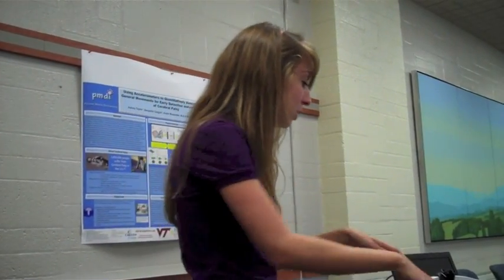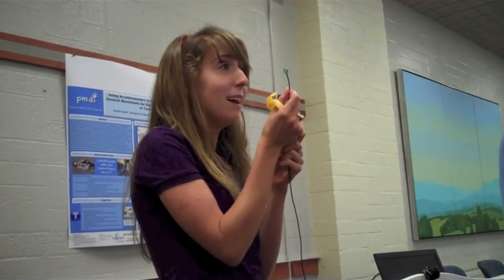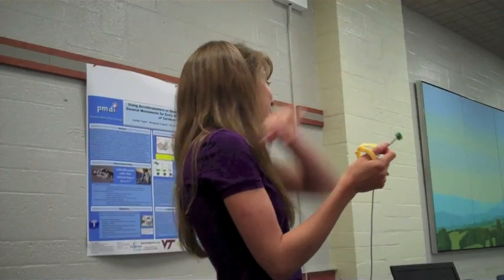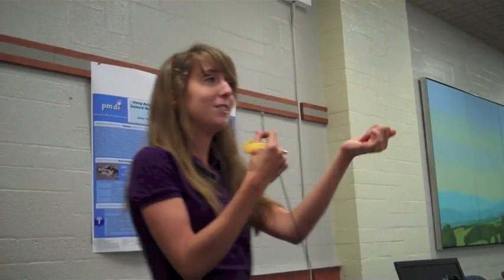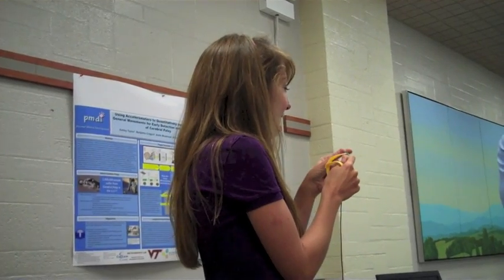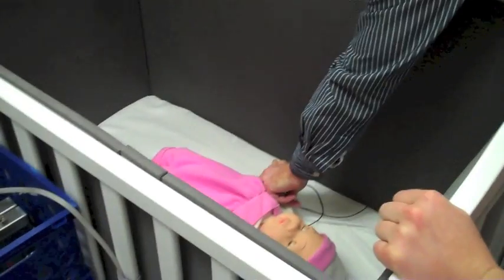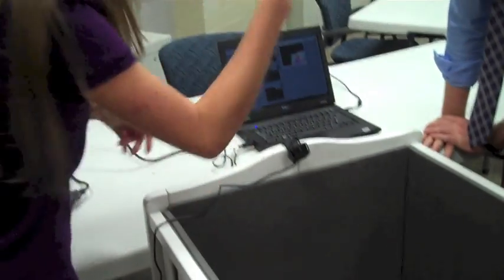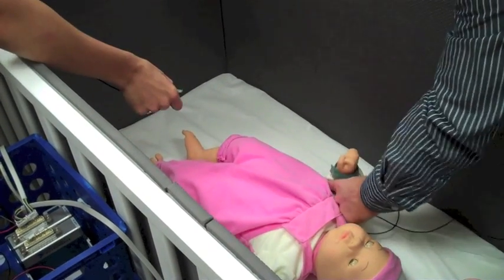Cerebral Palsy Device Demo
Virginia Tech student Ashley Taylor, a junior majoring in mechanical engineering in the College of Engineering, demos a device she has helped developed to detect cerebral palsy in babies to medical students at the Virginia Tech Carilion School of Medicine. The research was conducted through the Scieneering program at Virginia Tech, which is funded by an HHMI grant. Taylor is mentored by Dr. Andy Muelenear and Al Wicks. In addition, she works on the project with Ben Cragun, a medical student at the Virginia Tech Carilion School of Medicine.